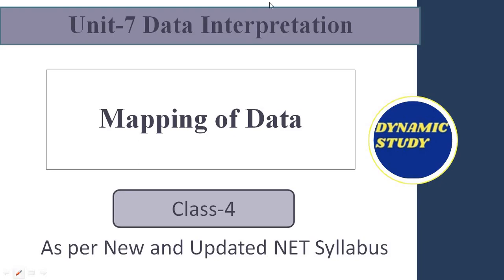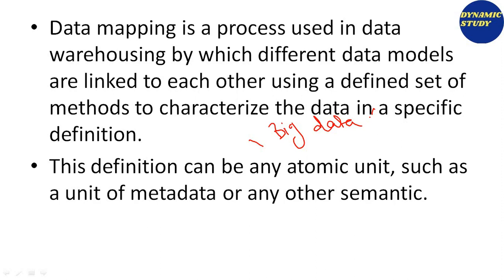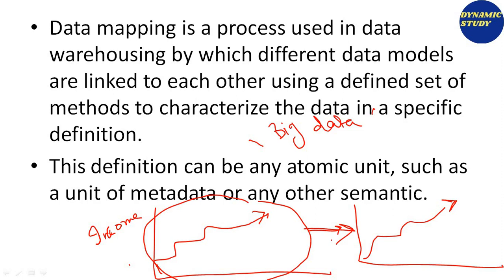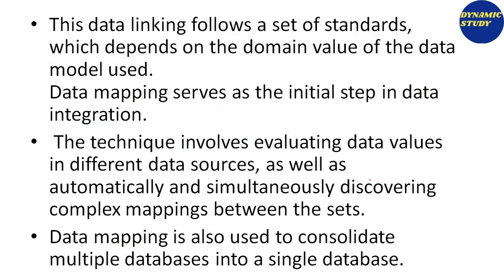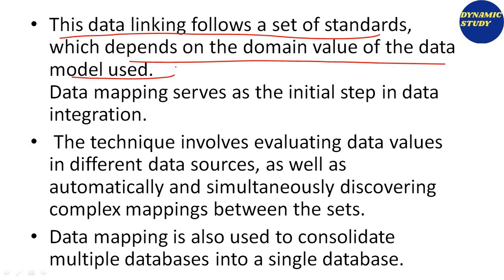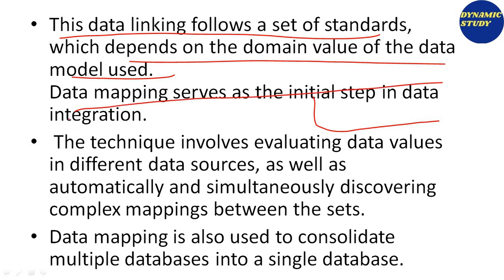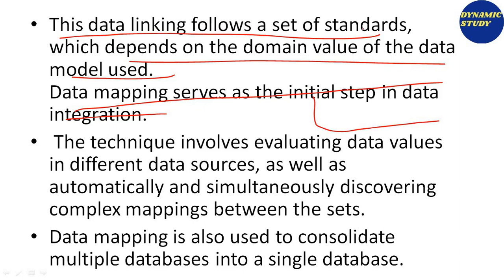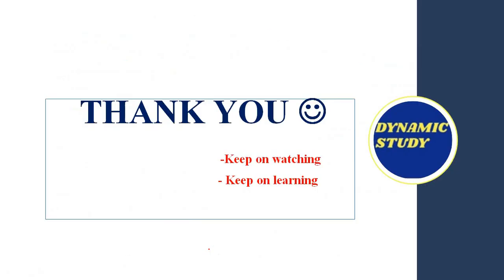Mapping of Data | Unit-7 Data Interpretation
The  Unit-7 Data Interpretation is explained by Shipra ma'am and the topic is Sources, acquisition, and classification of Data and this is class-1
For downloading notes of this unit in English visit the
इस नोट्स को हिंदी में डाउनलोड करने के लिए, लिंक पर जाएँ
For downloading notes in PDF format please visit my Digital Store
Keep on watching, keep on learning!